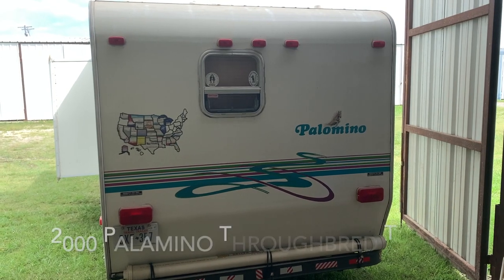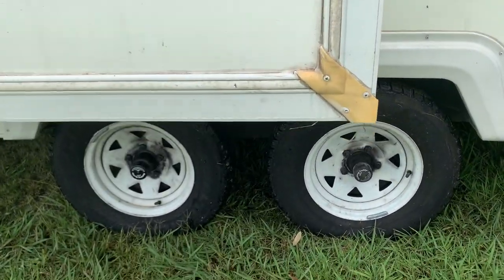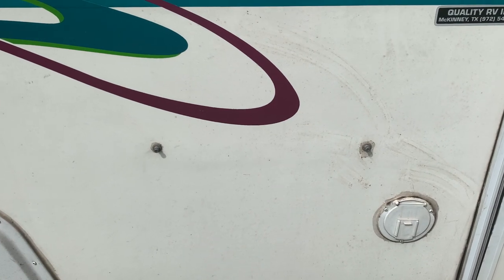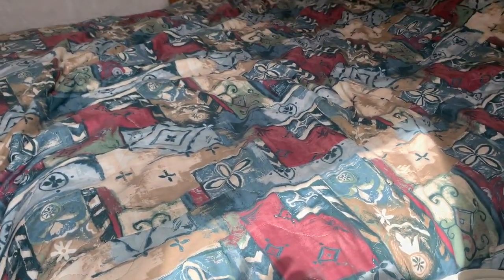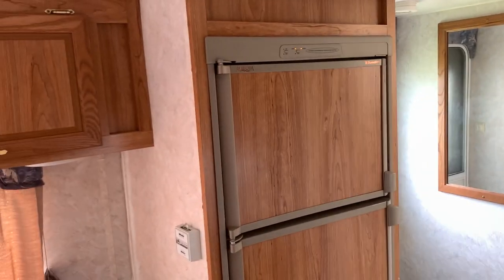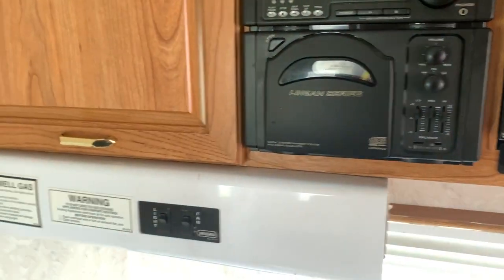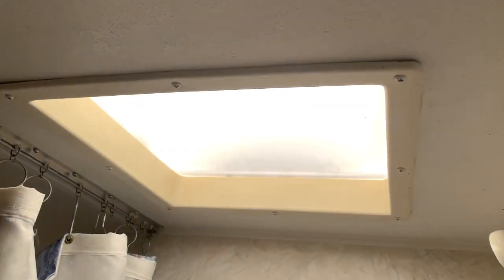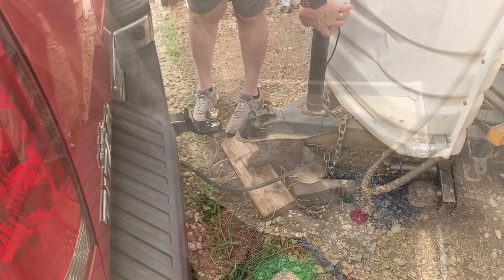2000 Palomino Thoroughbred T 25SL HD 1080p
We are going to sell the travel trailer.  I made this video as a tour/photos for people to look at.